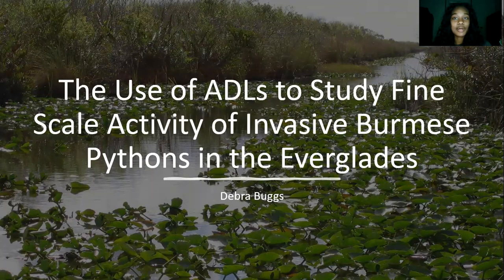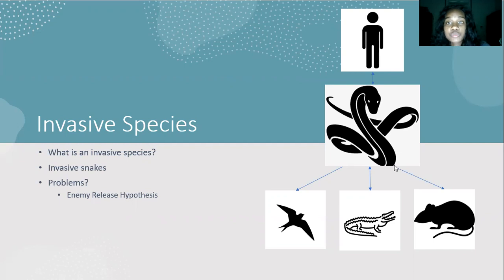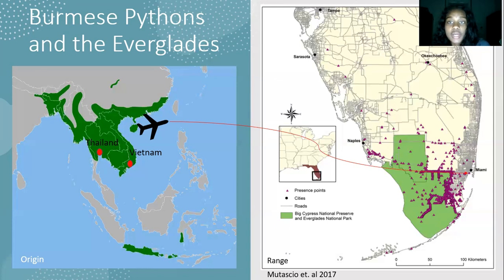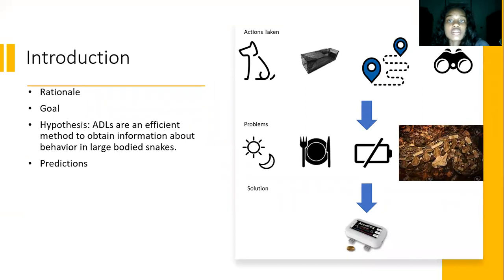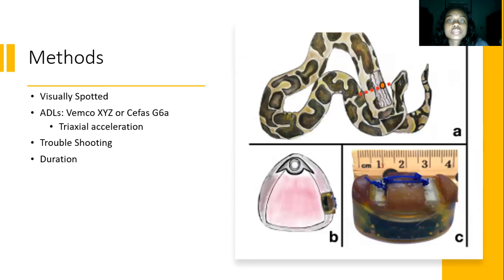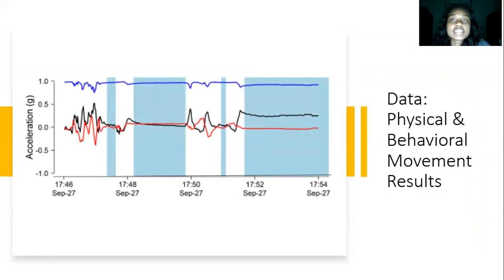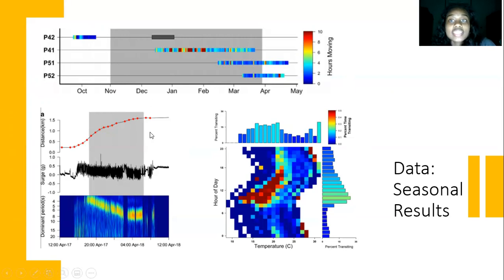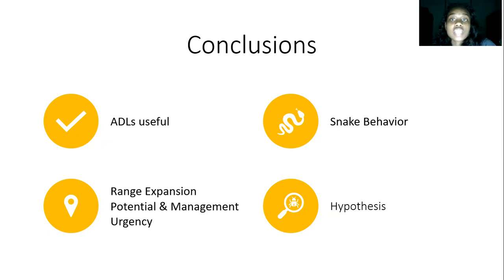Debra Buggs - The Use of ADLs to Study Fine Scale Activity of Burmese Pythons in the Everglades